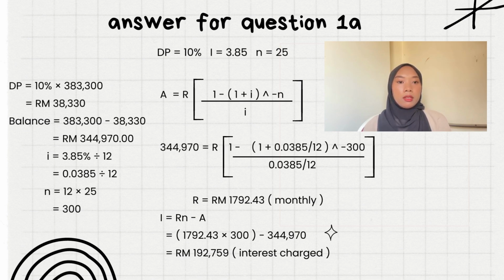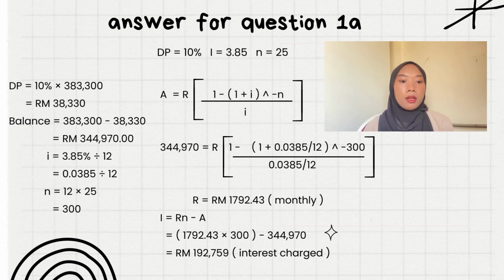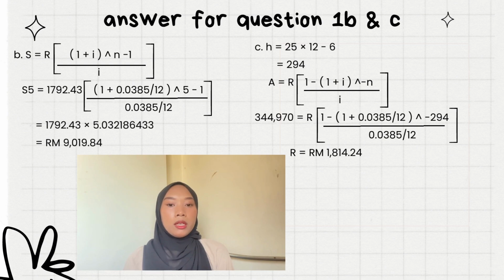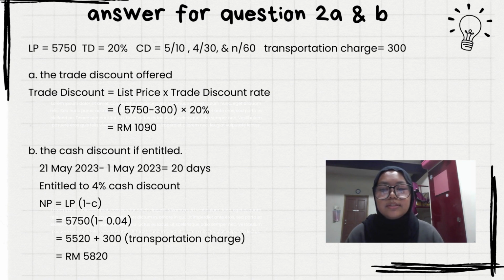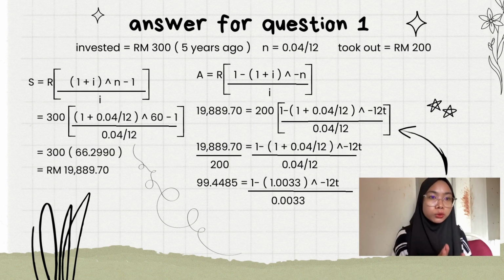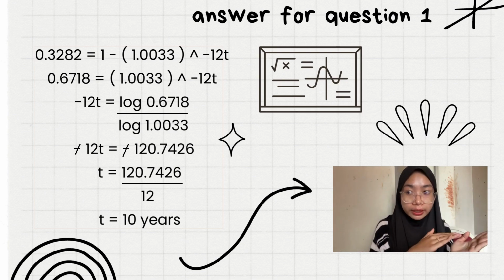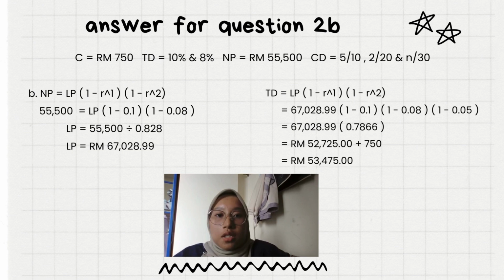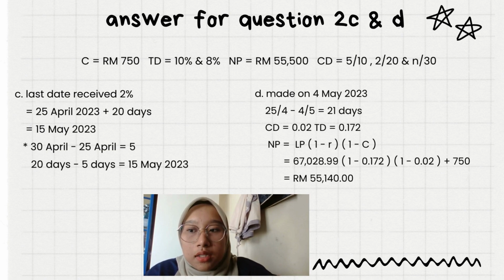ANNUITY and TRADE & CASH DISCOUNT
JBA1192G

1. LAILA MAIZATUL IKMA BINTI MAHADI 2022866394
2. NUR SYAFIQAH BINTI SAMSUDDIN 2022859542
3. NUR SYAFIQAH BINTI MOHD NAZRI 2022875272
4. MIRRAH NASHIHIN BINTI AZWAN 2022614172